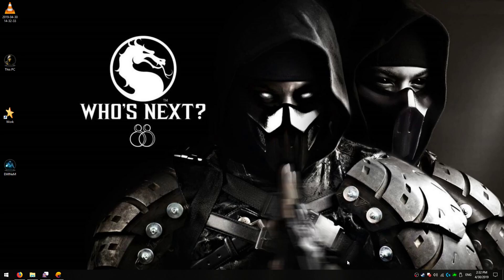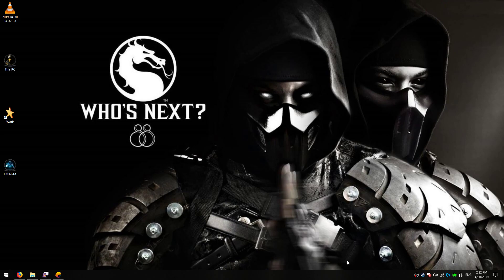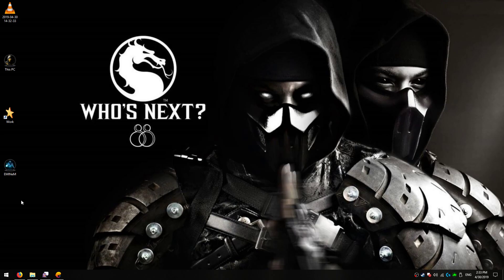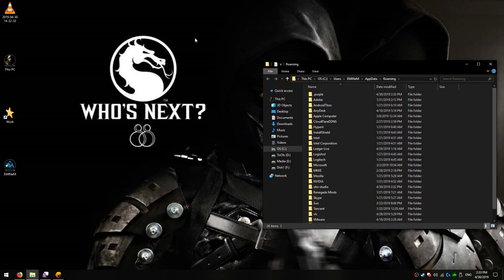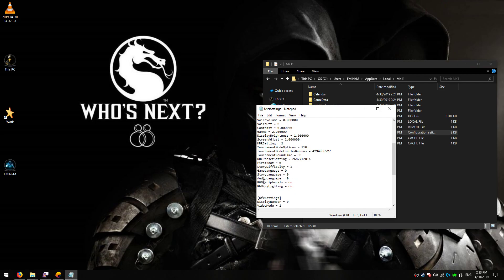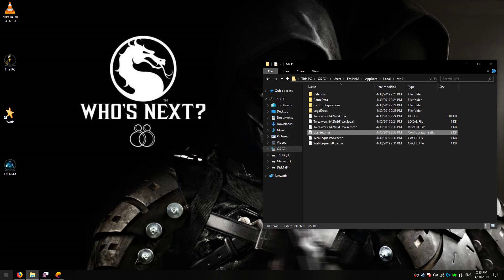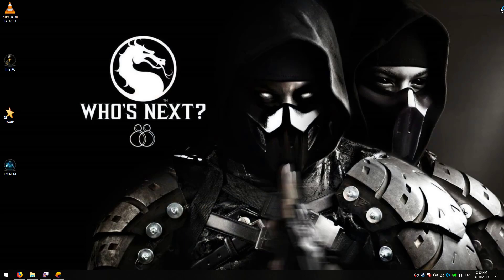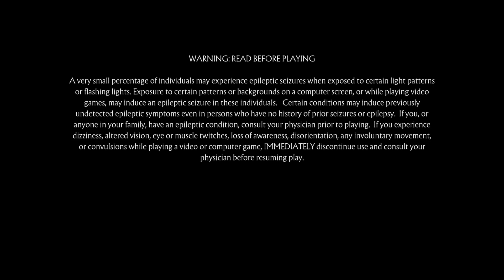How to Fix MK11 PC Version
Simply make sure the game and steam is closed.
Go to Run Or find where is the AppData You can just open Start Menu and Type %appdata% and press enter Or search the folder AppData then @ your folder browser click Back and open Local folder There you will find MK11 Folder Open it, find and Edit UserSettings.ini file then find this line RGBPeripherals = off  Make sure you edit it  to off instead of "on" then exit save, start the game and Enjoy.
Note: read the comments as some people saying that it was fixed after reinstalling windows, Then following the steps and some people said that some GPUS are not yet supported so its good to read the comments if you still have issues even following the steps.

Regards,